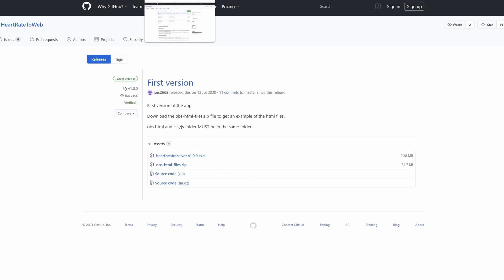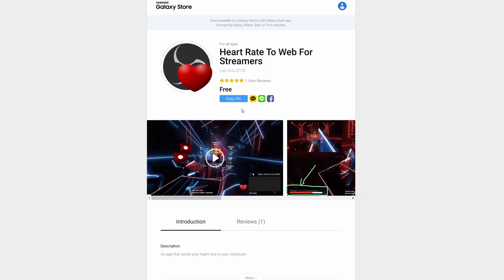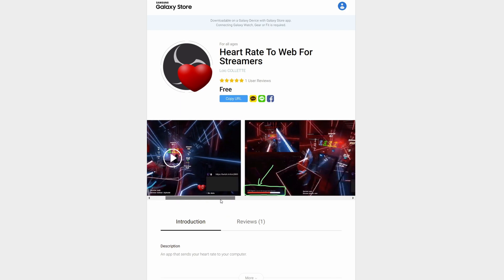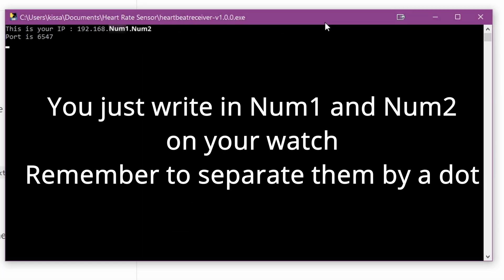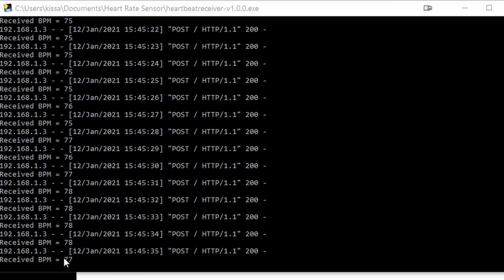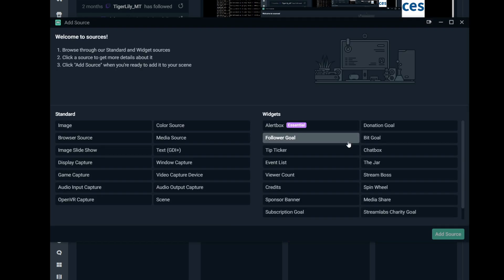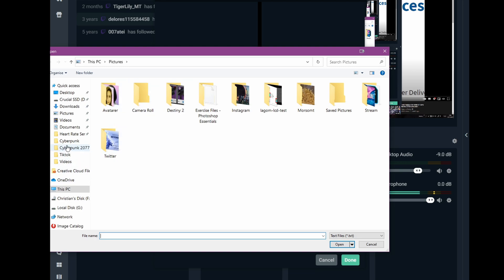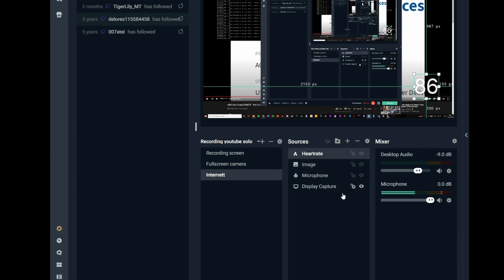How to use heart rate from samsung watches in OBS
This is a quick guide for how you can use your samsung watch for heart rate monitoring in OBS.
This program has gotten updated since I made this tutorial. The looks are a little different, but the idea is still the same. Old version is still available.

New Version:
1.
2. Download "csharp-release.zip":
3. Unzip the zip file
4. Run HeartRateToWeb.exe (Must be run as administrator) and your watch app
5. Add text source to the scene
6. Add a heart image beneath heart rate (optional)

Old Version (Shown in the video):
1.
2. Download "heartbeatreceiver-v1.0.0.exe":
3. Run heartbeatreceiver-v1.0.0.exe and your watch app
4. Add text source to the scene
5. Add a heart image beneath heart rate (optional)

I stream every Friday with my Wife at Twitch and here on Youtube, 6 pm CET.